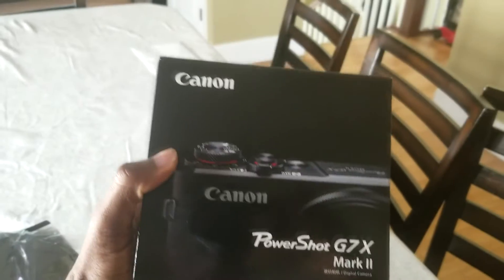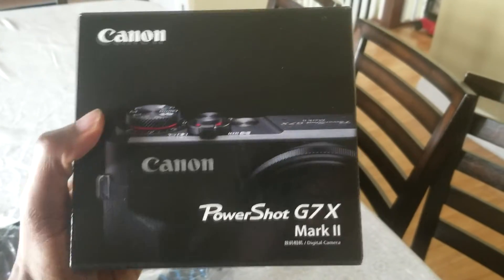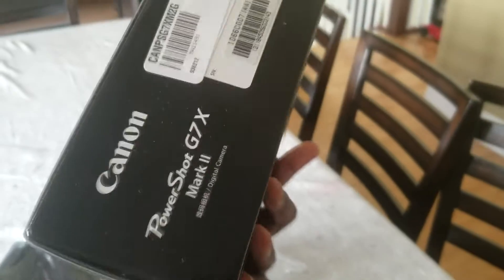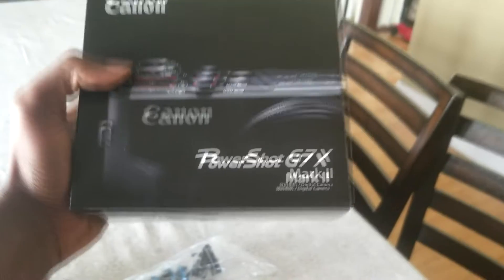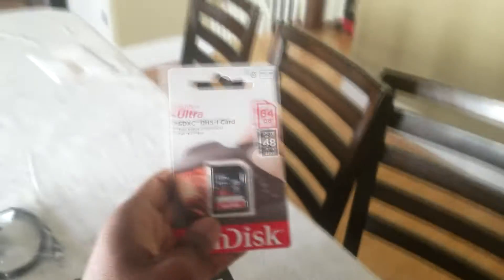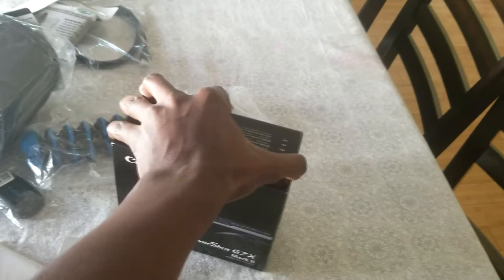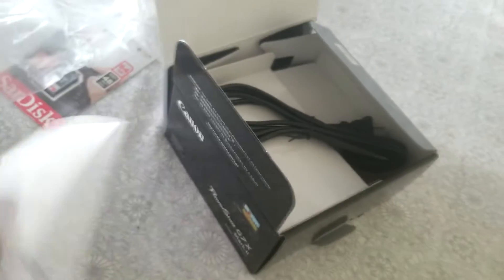Upgrading Time!! + Got Cannon G7X Camera 2.0 | vLog Interludes 7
2.5+ years later using my phone as a camera, finally finally.. got an actual camera for recording. Time to take Entrepreneur Revolt to the next level.